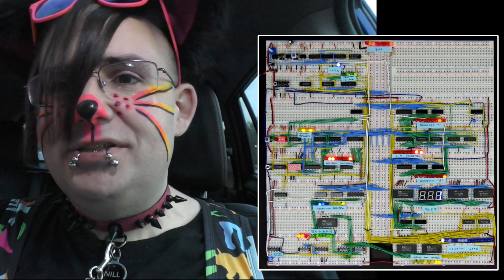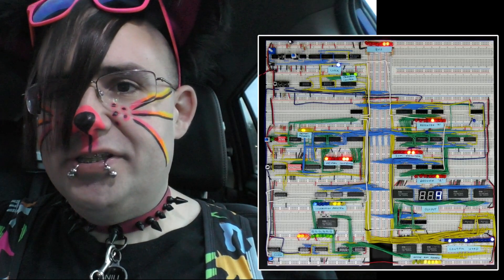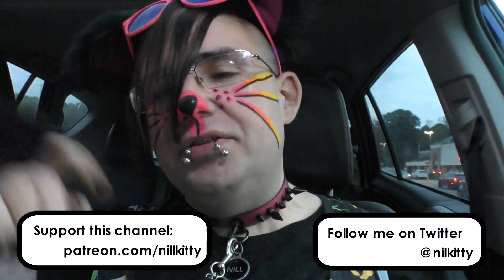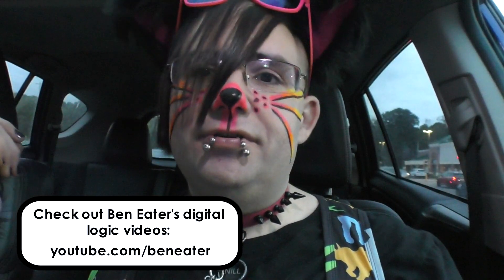A Cat Explains CPUs, Machine Code, and Assembly Language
I explain the interesting boundary that happens between hardware and software in this advanced discussion.